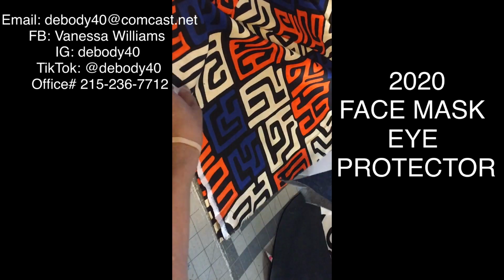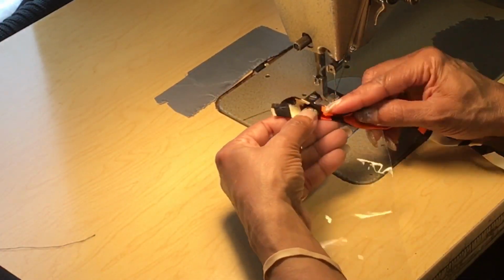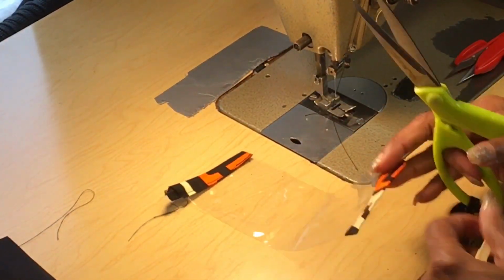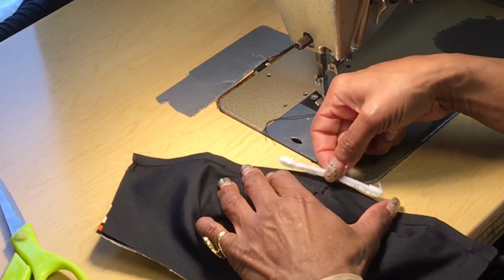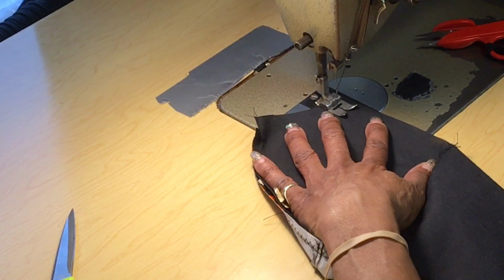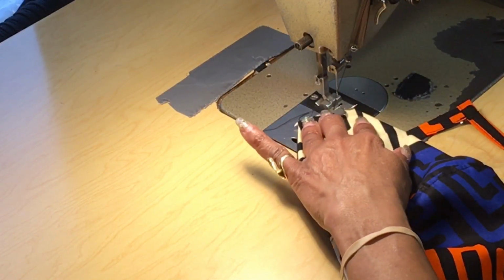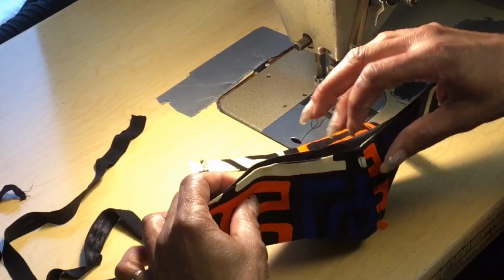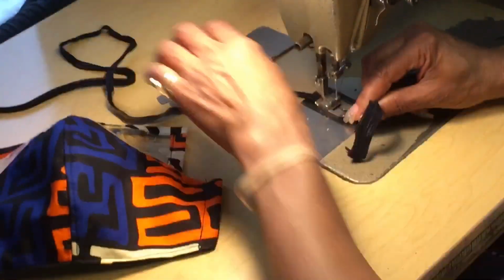DIY 2020 FACE MASK w/ EYE PROTECTOR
This is a face mask with eye protector tutorial. Your results obviously could vary depending on materials available. This face mask with eye protector is not for everyone so, do your own research and use these instructions at your own risk. Thank you!!